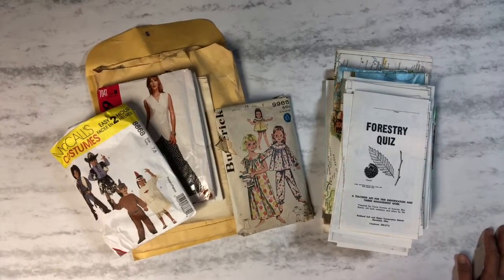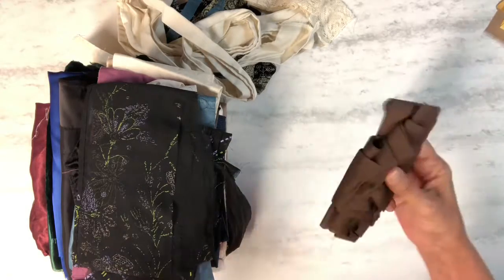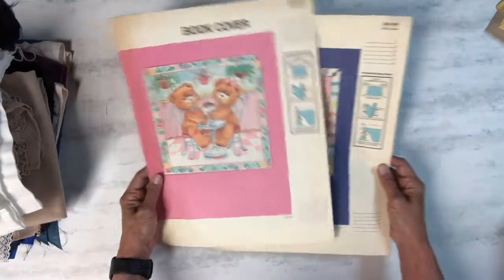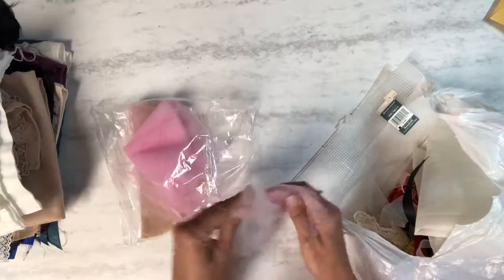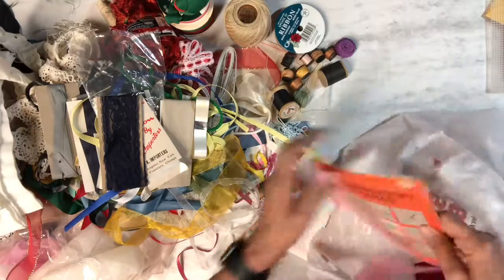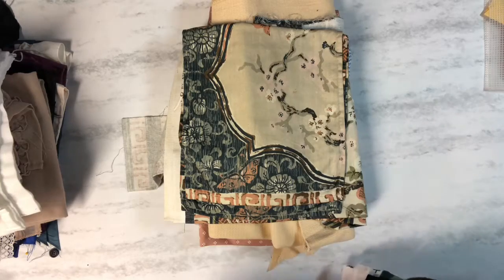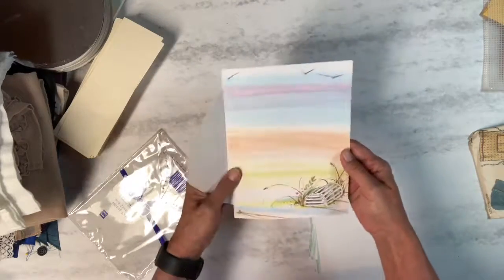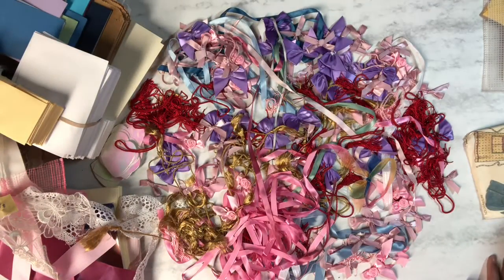Junk Journal Supplies Haul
This haul was a freebie from my mom and sister and it’s a big one!!  Thanks!